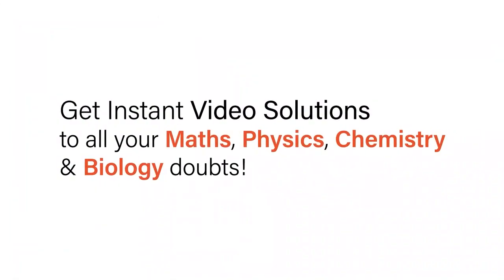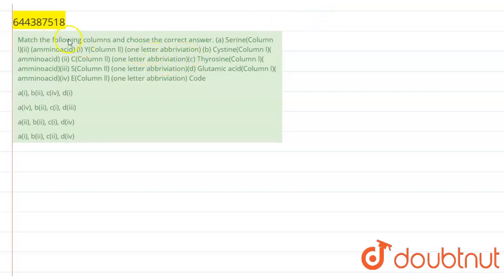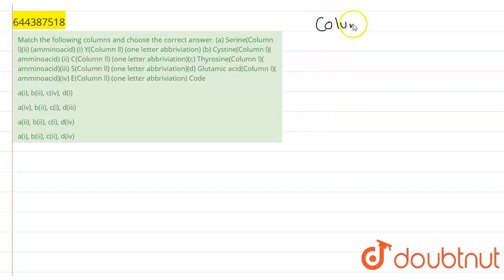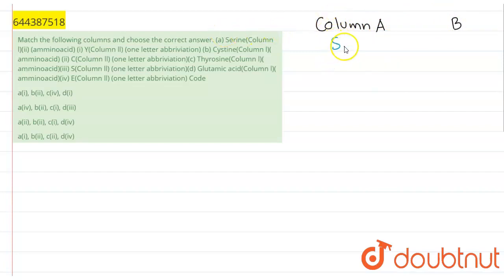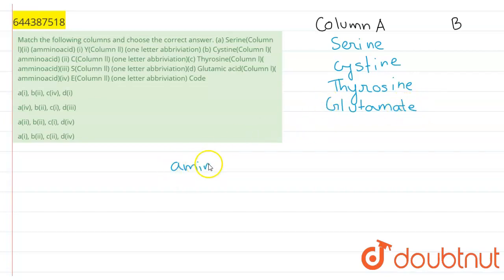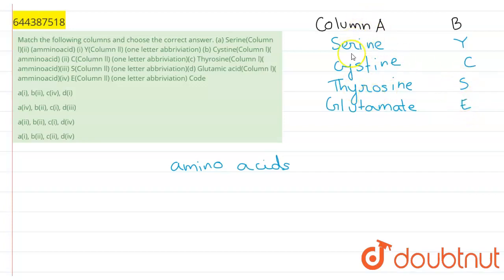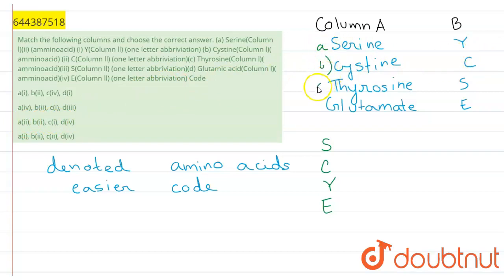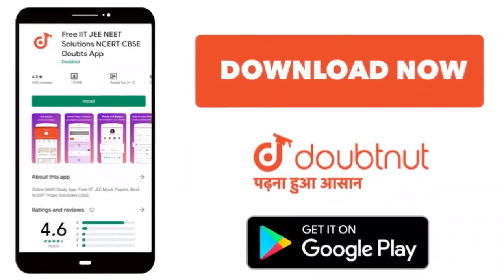Match the following columns and choose the correct answer. (a) Serine(Column l)(ii) (amminoacid)...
Match the following columns and choose the correct answer. (a) Serine(Column l)(ii) (amminoacid) (i) Y(Column ll) (one letter abbriviation) (b) Cystine(Column l)( amminoacid) (ii) C(Column ll) (one letter abbriviation)(c) Thyrosine(Column l)( amminoacid)(iii) S(Column ll) (one letter abbriviation)(d) Glutamic acid(Column l)( amminoacid)(iv) E(Column ll) (one letter abbriviation) Code
Class: 12
Subject: BIOLOGY
Chapter: TEST 5
Board:IIT JEE

👉 Have Any Query? Ask Us.